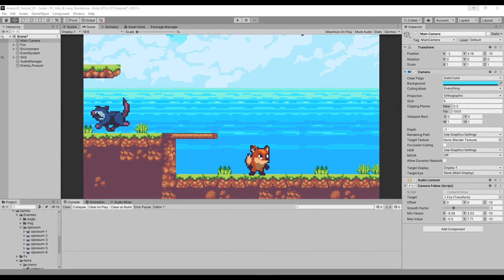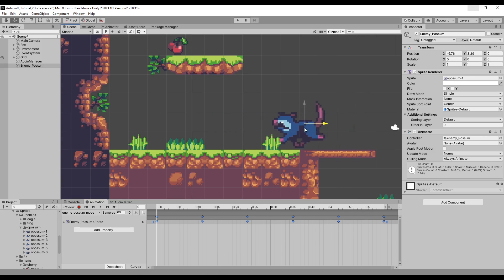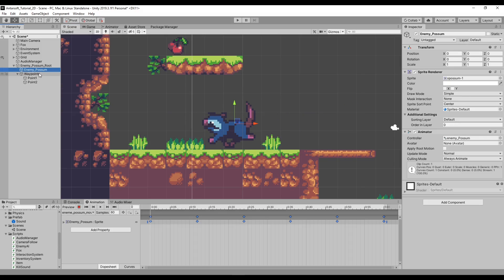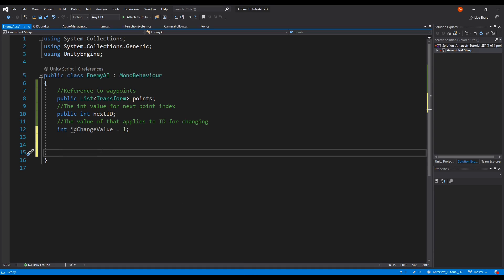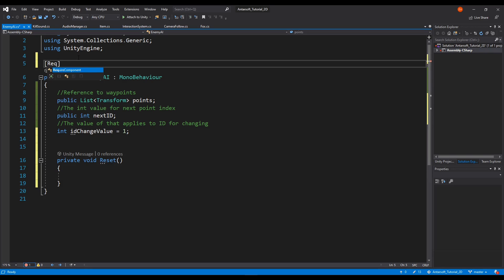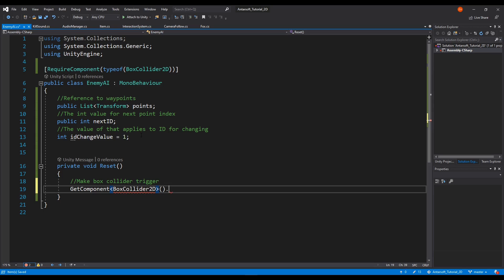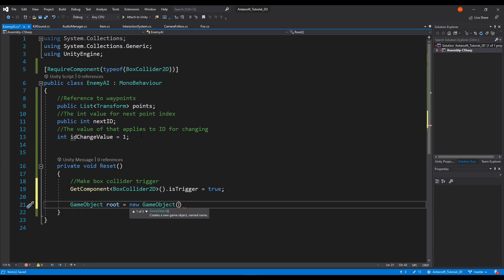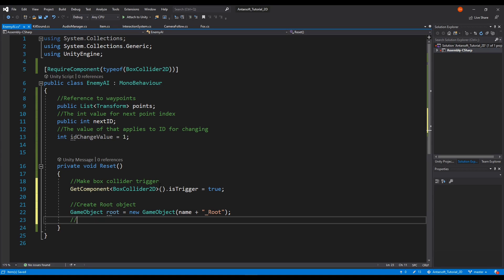Unity 2D Platformer Tutorial 23 - Enemy AI Part 1 Script Setup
Learn how to create the basis of the enemy AI script

Video Parts:
00:00 Intro
00:14 Enemy AI Script
18:37 Outro